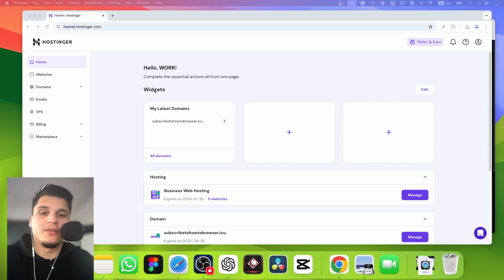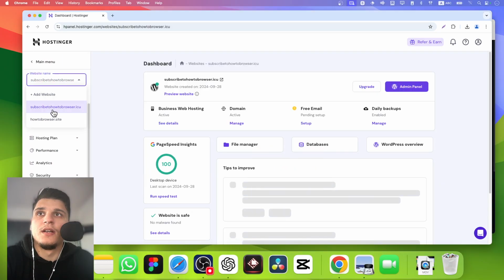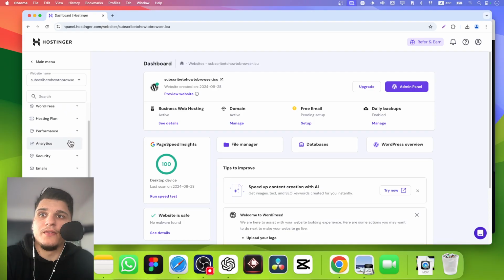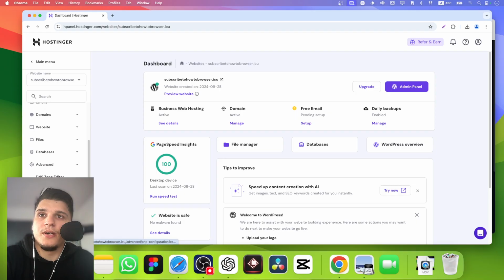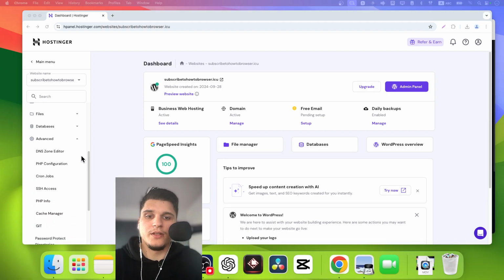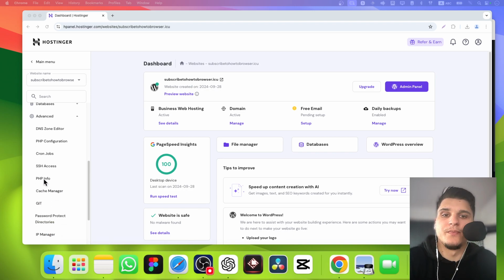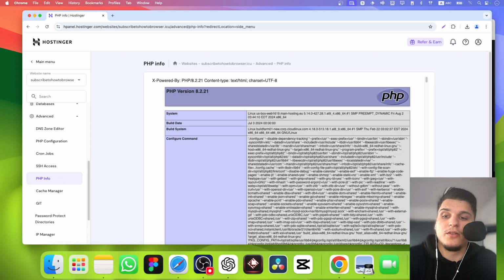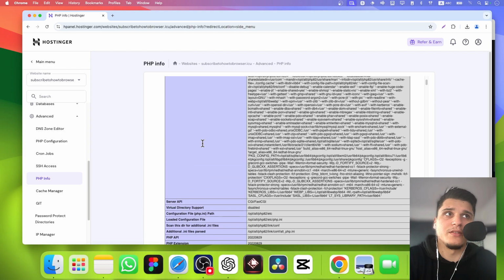How Do I Check Php Version Onhostinger Website Builder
In this tutorial, I’ll guide you step by step through the process of how do i check php version onhostinger website builder